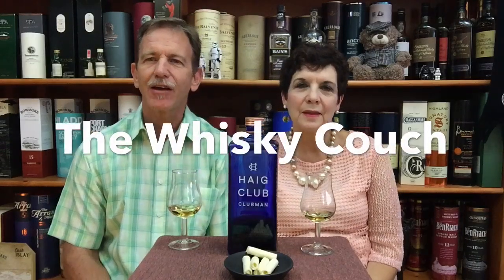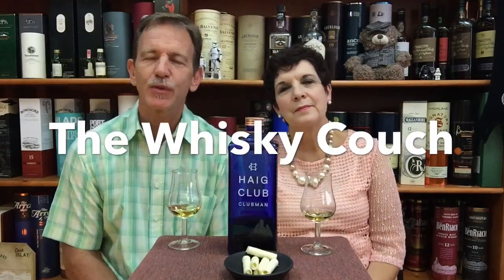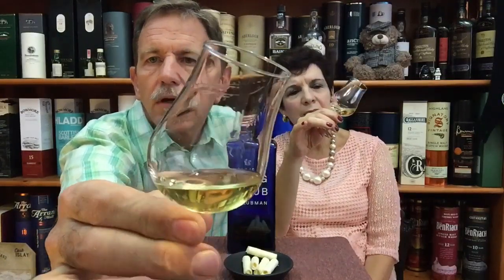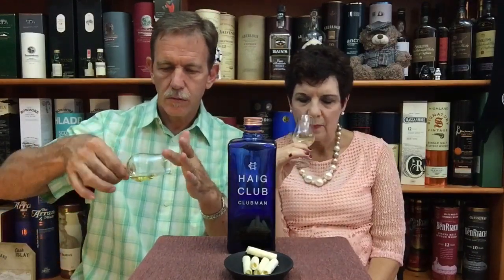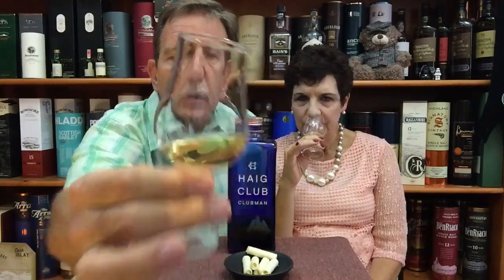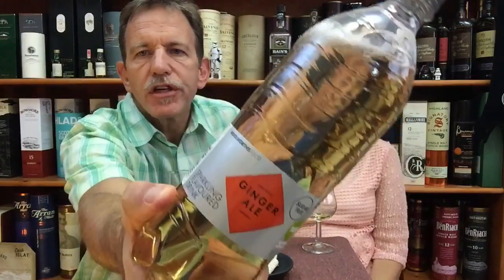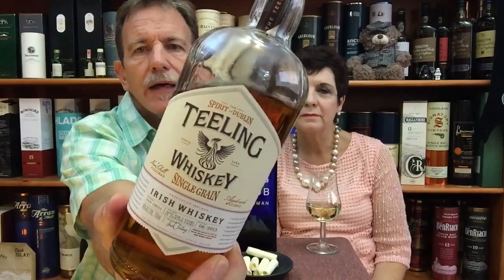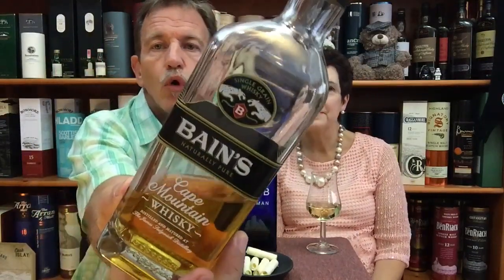HAIG CLUB CLUBMAN: Whisky Review, Food Pairing and Comparison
With South Africa’s Whisky Couple, GUSTAV & ELNA MULLER as your hosts

HAIG CLUB CLUBMAN ….. Review no 226

THE BRAND
Founded:  1627
Situated:  Edinburgh
Owned by:  House of Haig (David Beckham is one of the owners) - part John Haig & co
THIS WHISKY
NAS Single Grain from the House of Haig
Matured in ex-Bourbon casks
ABV 43%

COLOUR
Pale straw
NOSE
Alcohol, grassy, grain sweetness, corn syrup, lively, vanilla, pine forest
TASTE
Alcohol, light, corn sweetness, vanilla
FINISH
Short finish, spicy, warm

Nose:  more vanilla and toffee
Taste:  more rounded
SUMMARY:   A whisky to be used with a mixer such as ginger ale
PAIRING RECOMMENDATIONS
Vanilla wafer
It’s a stylish drink when mixed with Ginger Ale

Compare with Teeling and Bain’s and Loch Lomond …